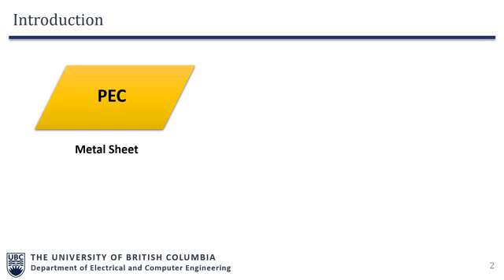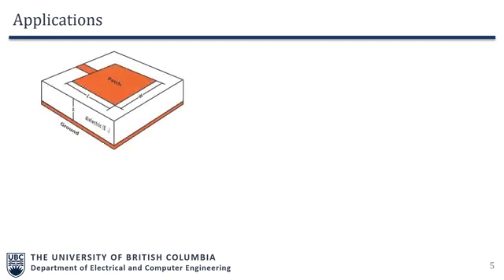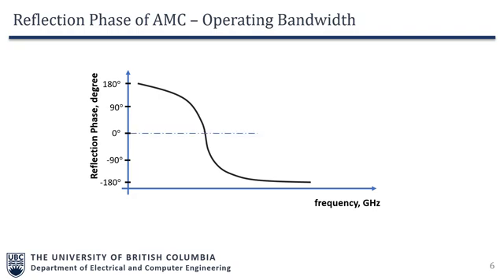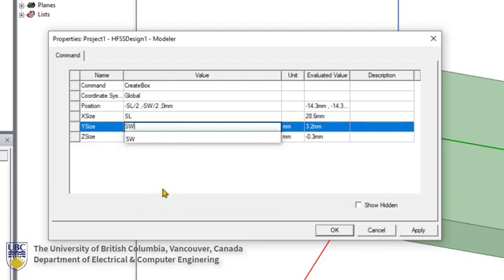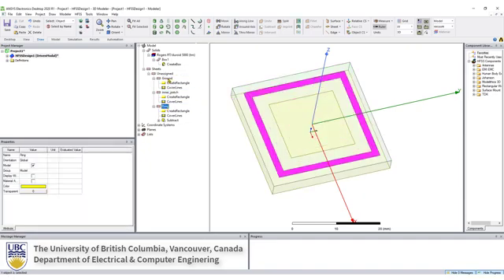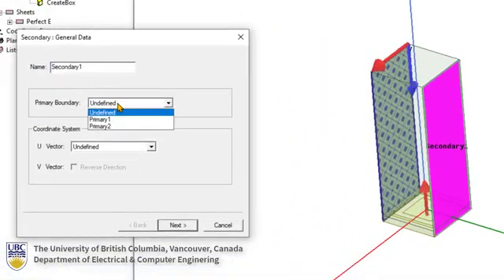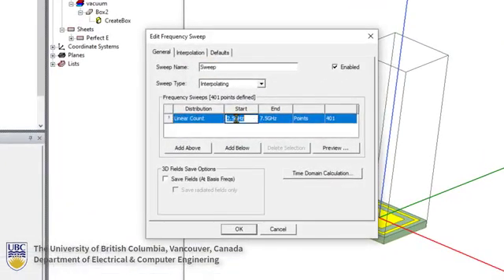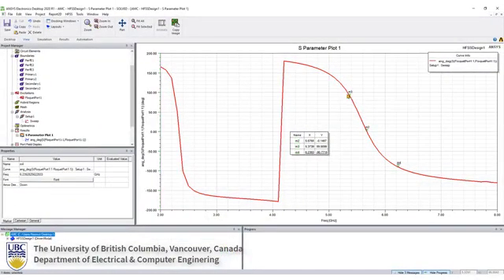Artificial Magnetic Conductor AMC Reflection Phase, Unit Cell Design & Floquet Port in HFSS